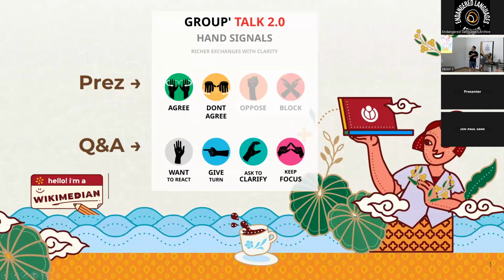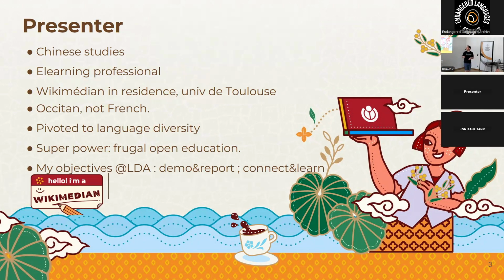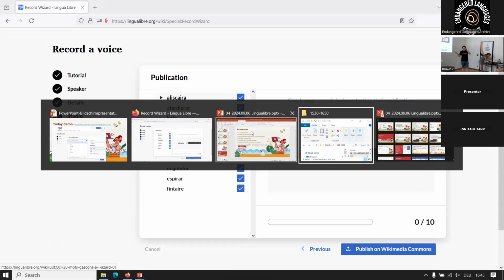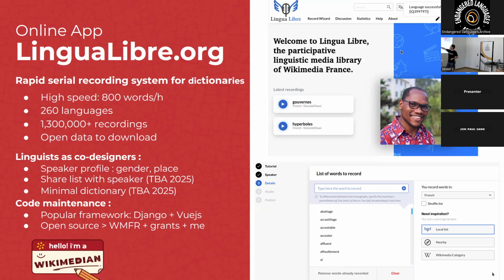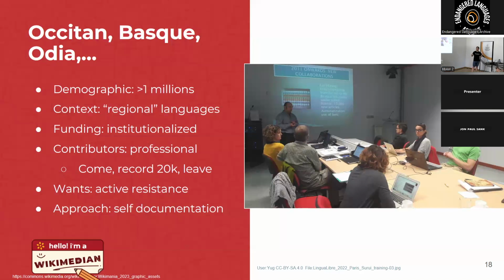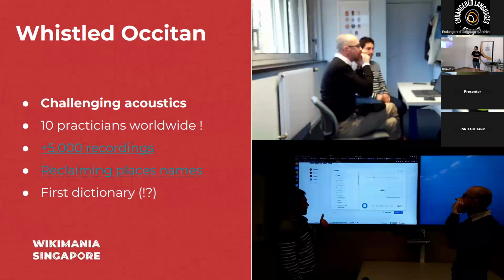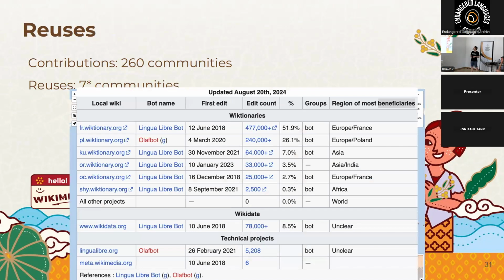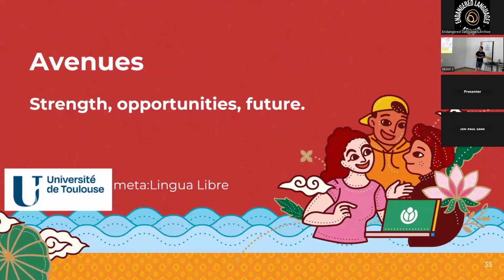Lingualibre.org: audio documenting 250 languages for Wikimedia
Presented by Hugo Lopez at the Language Documentation and Archiving Conference, Berlin & Online, 4-6 Sept, 2024

LinguaLibre is an innovative crowdsourced audio documentation project dedicated to
preserving vocabularies, housed within the global Wikimedian community. With over six
years of continuous activity, our presentation will provide an in-depth overview of the
project's current state, encompassing both its technical advancements and community
dynamics. We will delve into the extensive quantitative progress achieved, showcasing our
documentation efforts across 250+ languages, driven by contributions from a diverse
community of over 1500 volunteers. Audio reuses are first done within hundred thousands
Wikimedia pages, dataset download is also available for open educational resources.
In addition to highlighting our quantitative achievements, we will offer insights into the
qualitative aspects of our work, shedding light on the inherent challenges and limitations
associated with crowd-sourced language documentation. Our discussion will explore the
varied profiles of our contributors, including their diverse backgrounds, ages, genders, and
geographic locations, underscoring the inclusive nature of our collaborative endeavor.
Furthermore, we will present exciting exploratory projects within LinguaLibre, including
initiatives focused on documenting regional languages, sign languages, and even whistled
languages. Through these explorations, we aim to demonstrate the versatility and potential
impact of our platform in facilitating the preservation and celebration of linguistic diversity
worldwide.